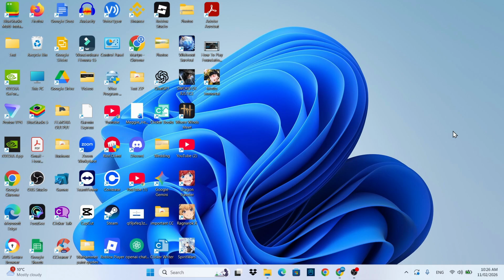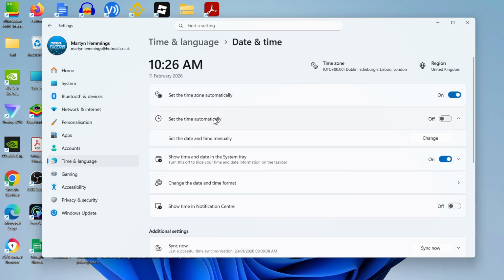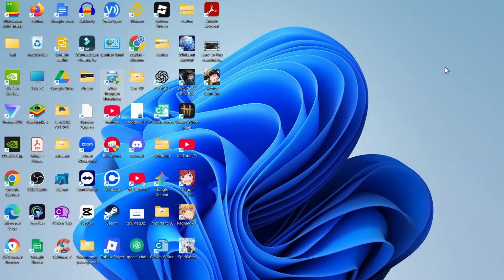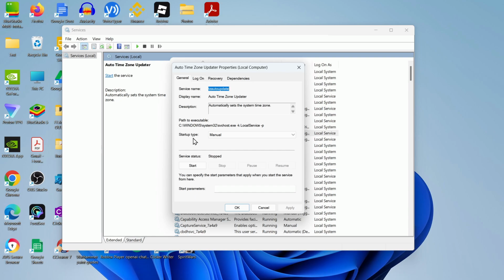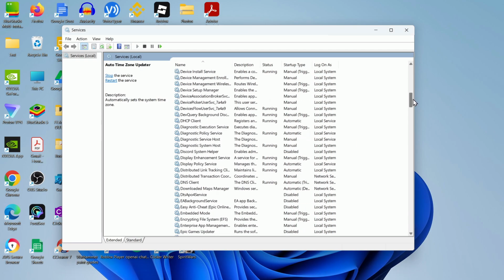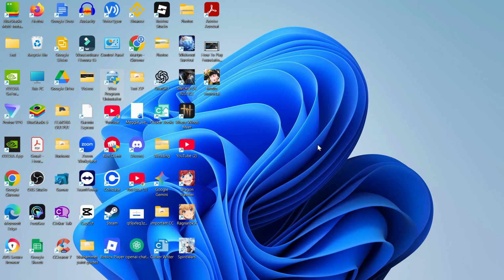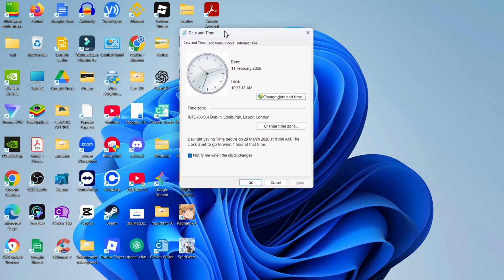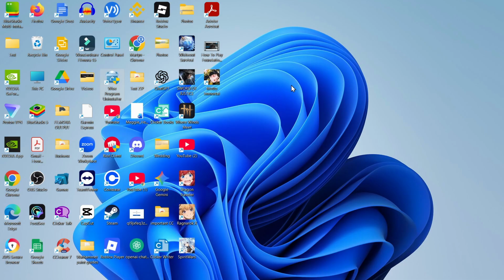How To Fix Time Not Sync Windows 11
Is your Windows 11 clock showing the wrong time or refusing to sync? In this quick tutorial, I’ll show you how to fix the "Time Not Syncing" issue on Windows 11 so your PC always displays the correct time.

Having the wrong time isn't just annoying—it can actually stop websites from loading and cause errors in apps and updates. I will guide you through the basic settings and advanced service fixes to get your clock back on track.

Thanks!